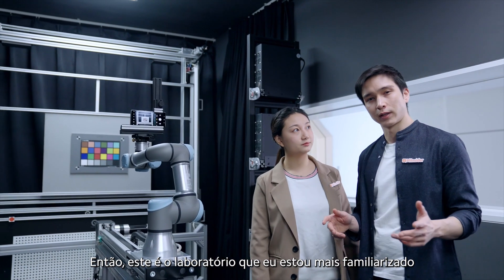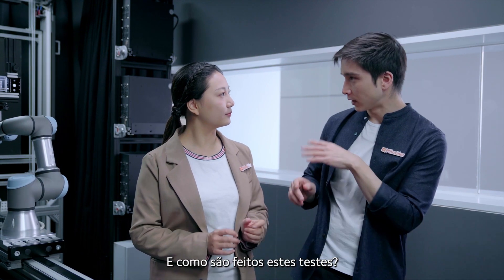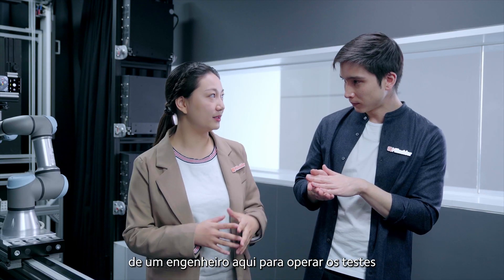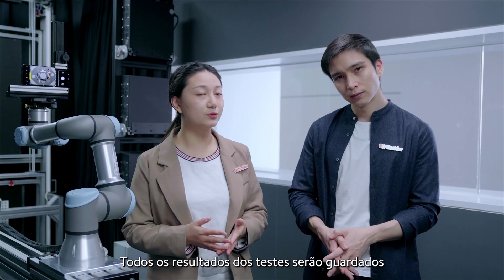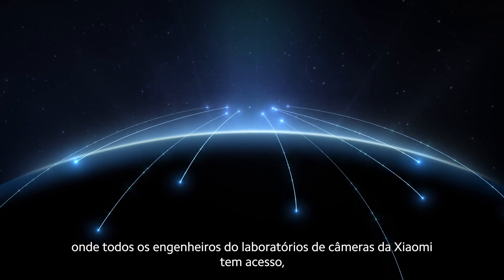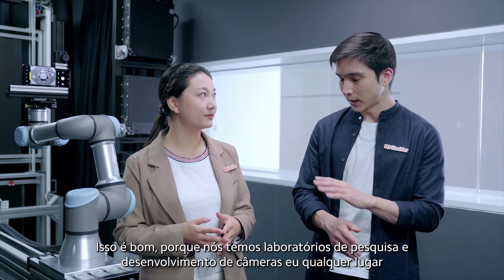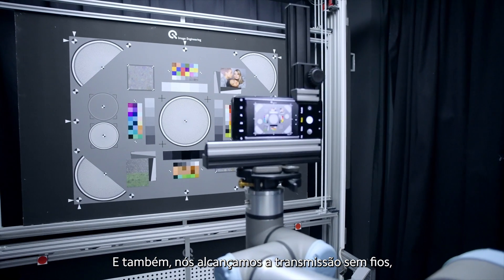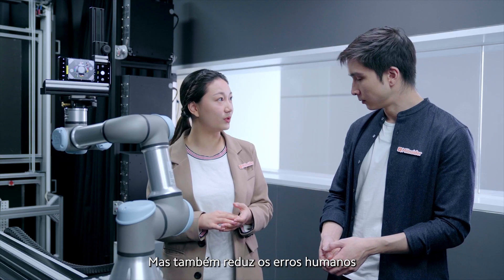TourPeloLaboratório - Laboratório de Câmeras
A partir de hoje, eu vou trazer pra vocês um novo vídeo exclusivo toda terça-feira mostrando como funcionam os laboratórios por onde passam os meus produtos antes de chegarem até você, garantindo sempre altos níveis de inovação e qualidade.

No nosso primeiro episódio, o Daniel mostra pra gente o Laboratório de Câmeras!  Entenda como testamos nossos aparelhos para entregar câmeras cada vez melhores para vocês, como a de 108MP do Mi 11; ou a melhor câmera de um celular no mundo, no Mi 11 Ultra.